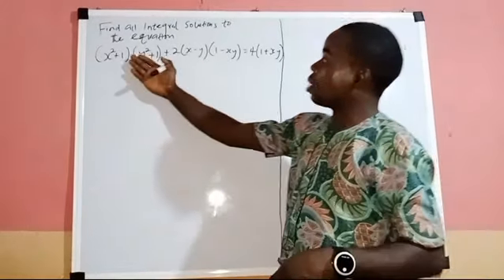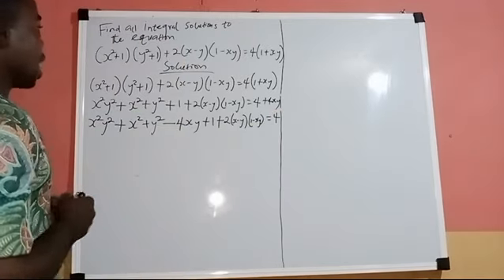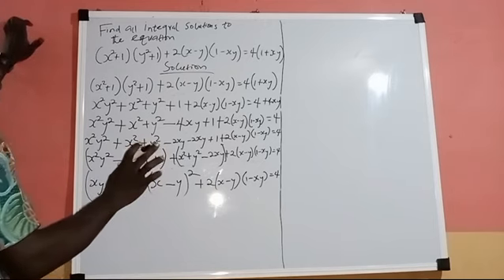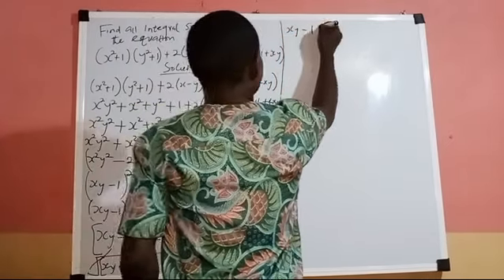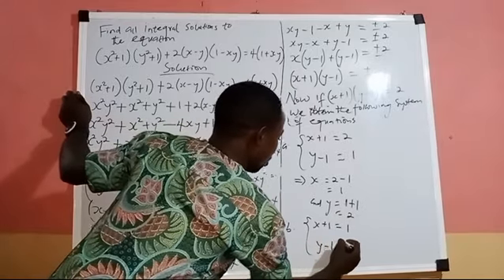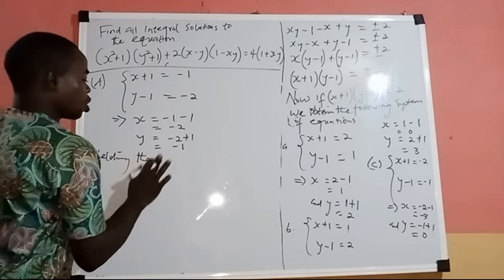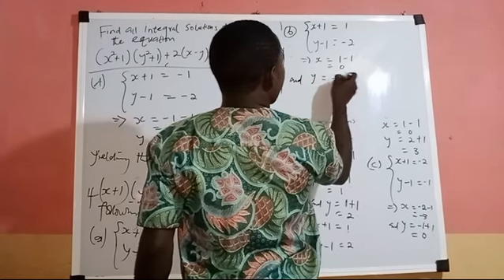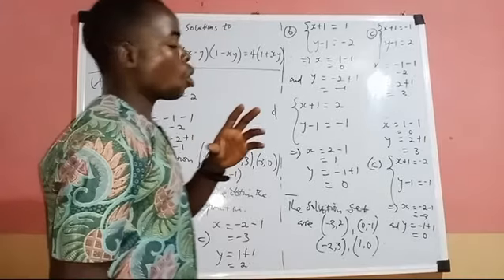An Easy Method to Solve Diophantine Equations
algebra
maths
math
shorts
pre-algebra
ssc adda247
olympiad mathematics
algebra homework
algebra tutor
pre-algebra homework
delhi police math's in hindi
algebra course
algebra tutoring
algebra 2
college algebra
pre-calculus
shortsvideos
olympiad math problems
youtubeshorts
trending
trendingreels
trendingvideos
tricks
math olympiad
order of operations practice worksheets
reasoining
mathstricks
reasoning classes
maths trick
reasoning tricks
galaxy axis
ssic maths
ssic kerala
xylem
math olympiad question
maths tricks
science
math hoffa
mathhoffa
math test
maths puzzles with answers
square roots
radicals
maths tutor
mathmatics
radicand
index
rational exponents
math window
olympiad
mathematical olympiad
olympiad question
study mathematics
diophantine
algebraic manipulations
pre-algebra practice worksheets
diophantine equations